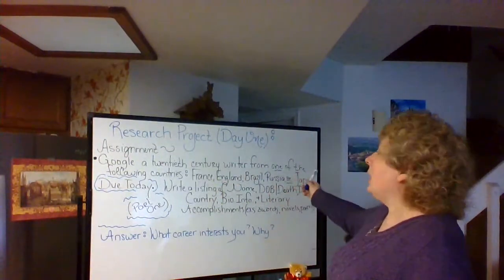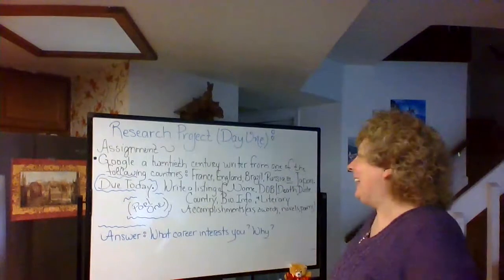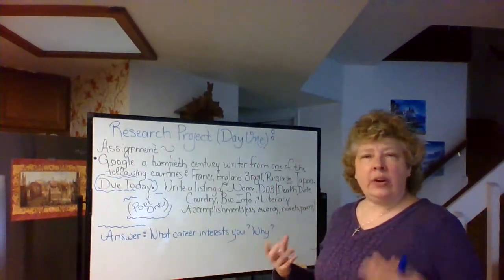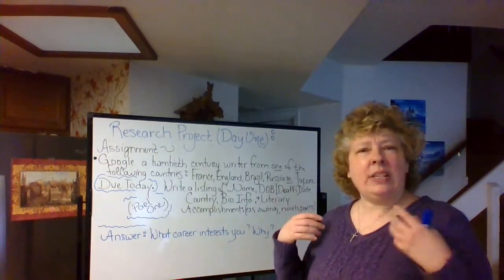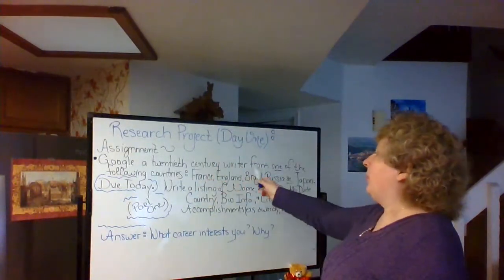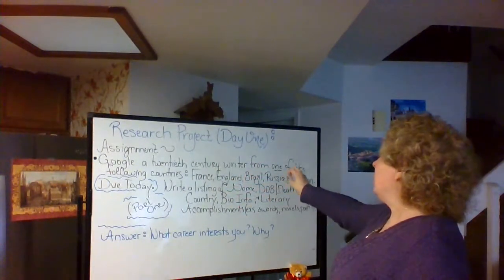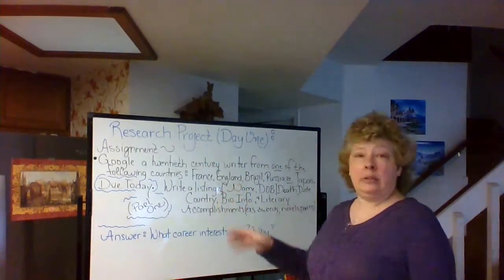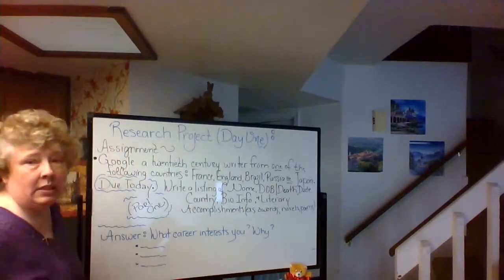Twentieth Century Literature & Writing Fifty-Five 2/4/2021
Research Project (Day One / Part One)